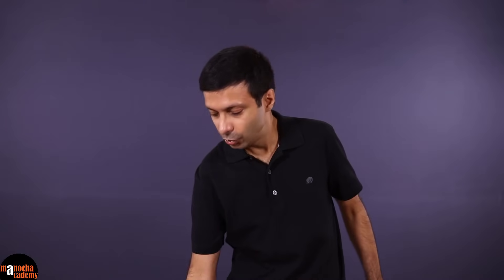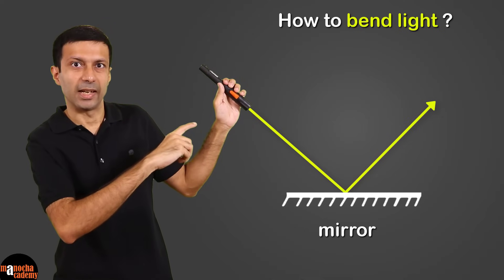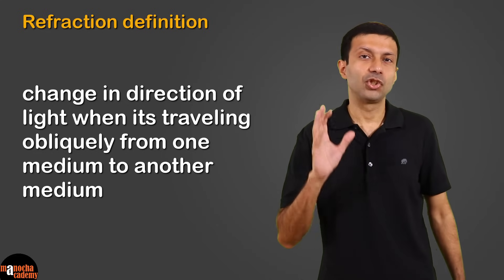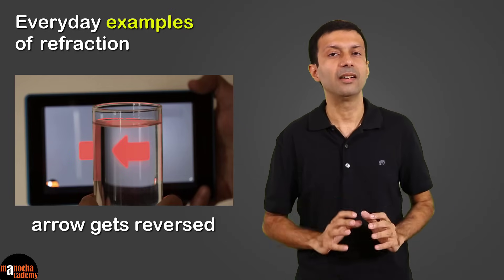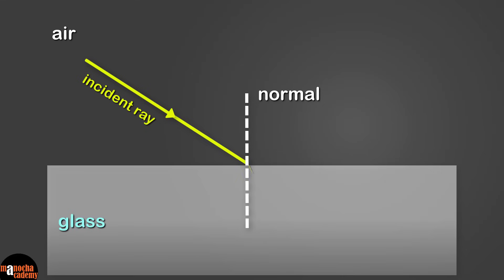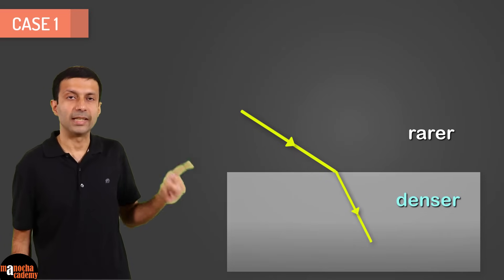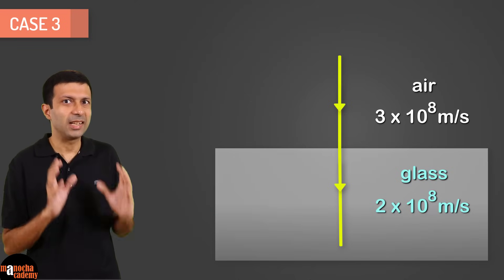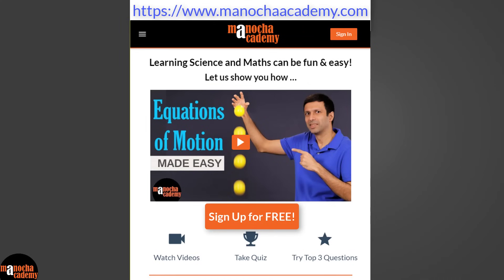Refraction of Light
What is Refraction of Light?

Refraction is the bending of light when it travels from one medium to another medium. Refraction is caused by the change in speed of light.
In the beginning of the video, we show a Magic trick based on refraction! We discuss the different cases of refraction of light in detail: When light travels from a denser to a rarer medium and from a rarer to a denser material. Also when light is incident normally on a medium.